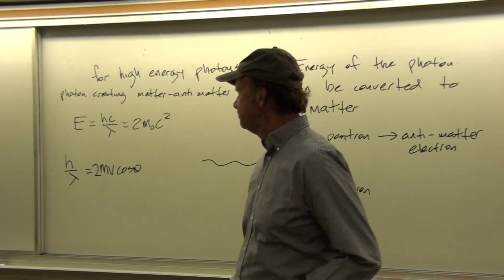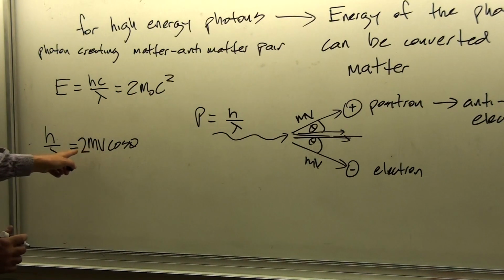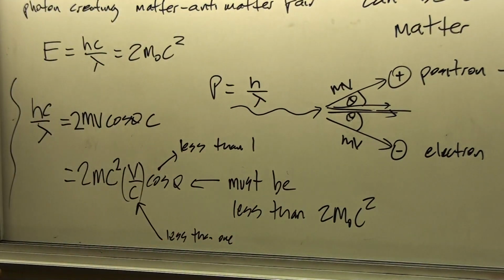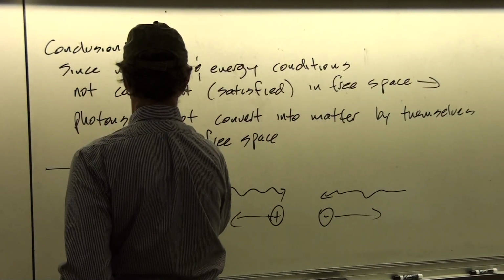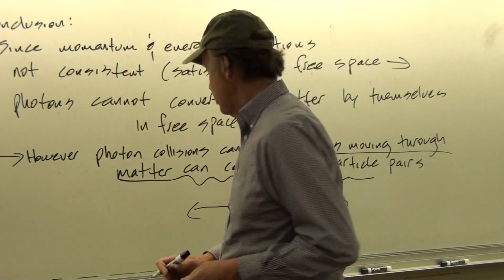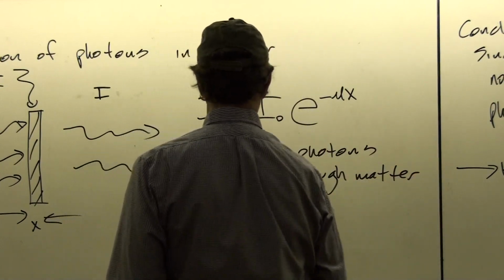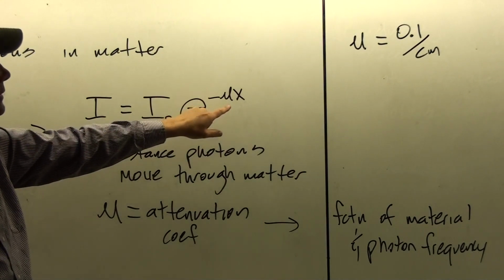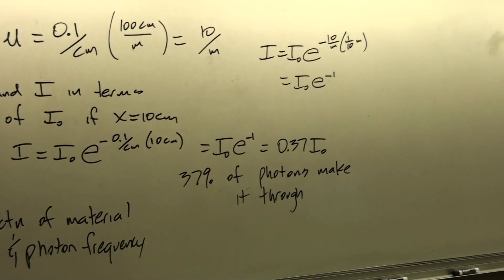photon interactions: pair production